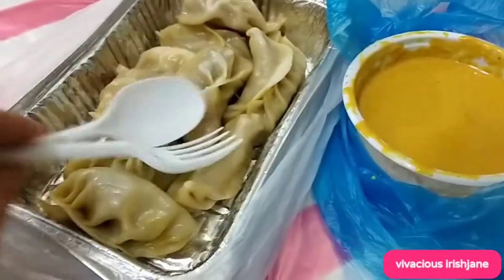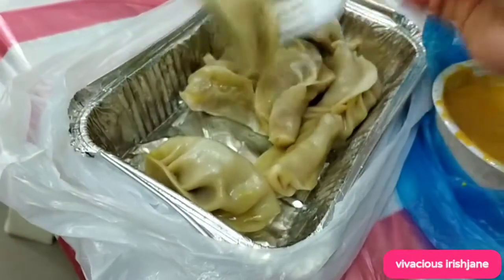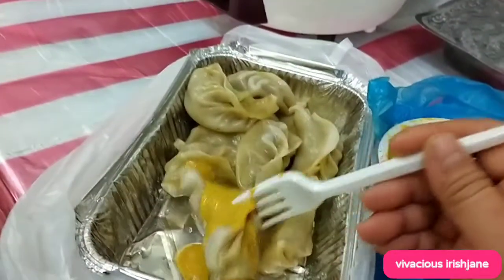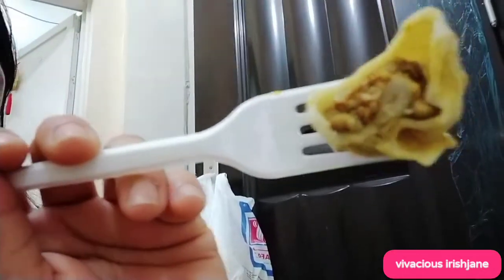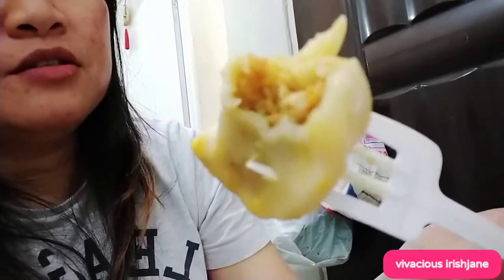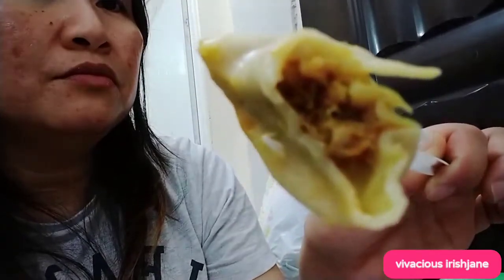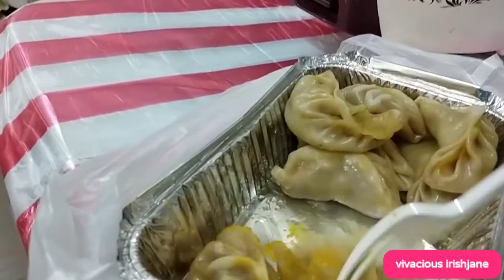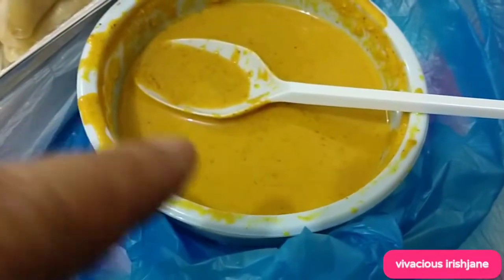Filipina tries Nepali Momo dumplings 🥟 | spicy too much 😁😁😁